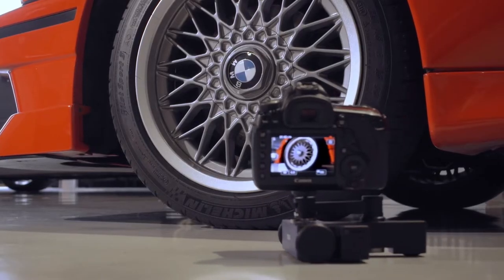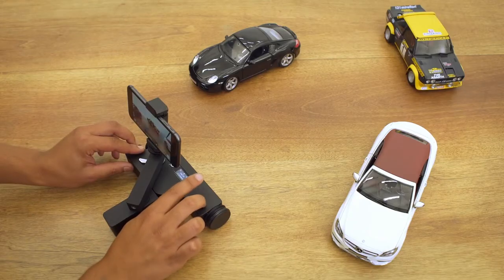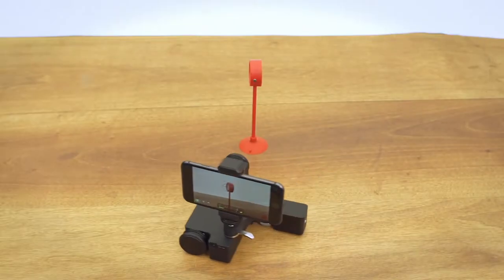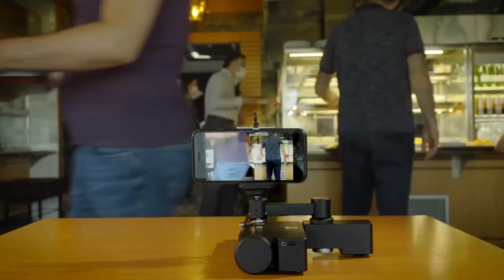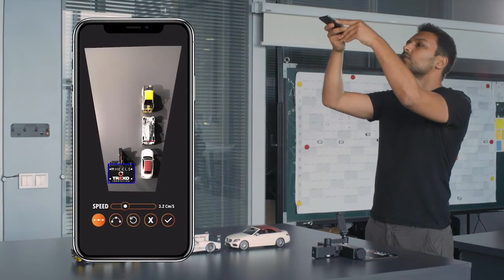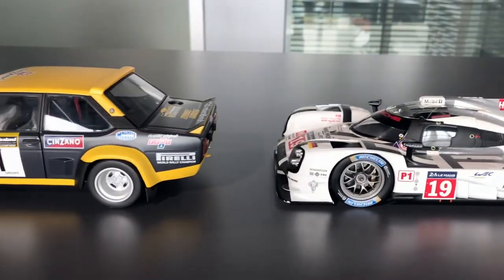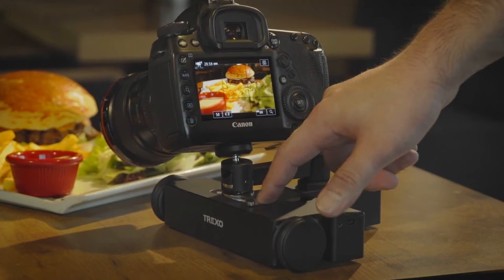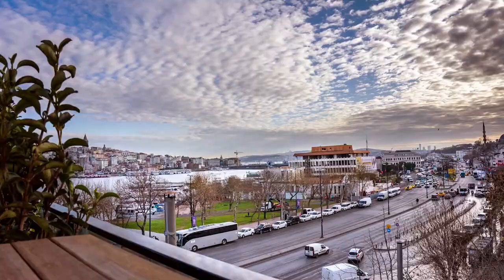Trexo Wheels World's first image processing table top dolly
Trexo Wheels worlds first table top dolly which is equipped with Image Processing technology which lets users create sophisticated paths with a few clicks with the help of the intuitive iOS and Smartphone application. Combining linear and circular movements together widen horizons. With the help of the Learning mode you don’t even need a smartphone to control the Trexo Wheels. Just show Trexo Wheel your linear or circular movement let Trexo Wheels repeat that movement as much as you want with a single tap.